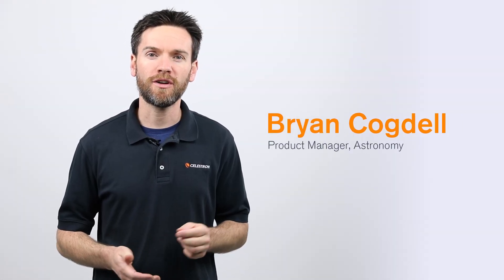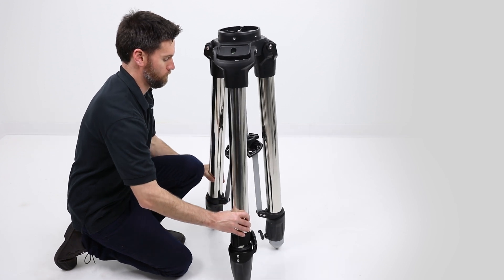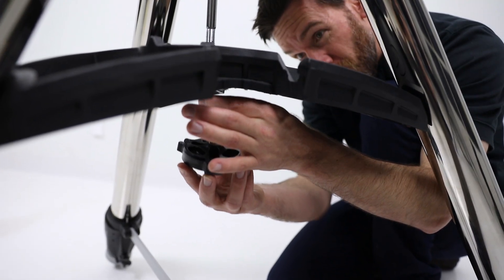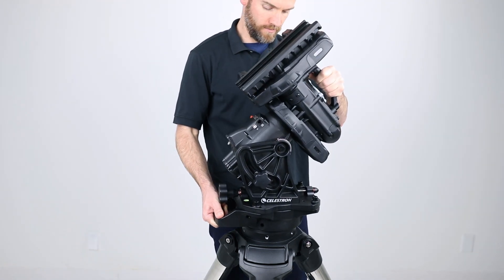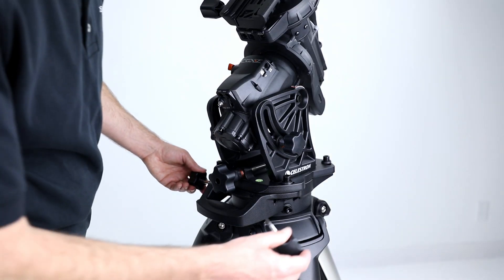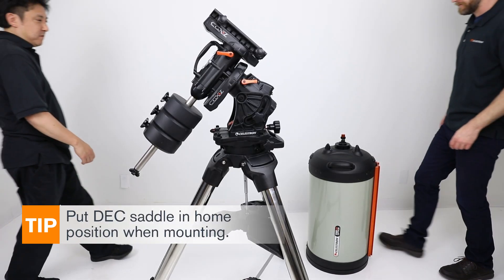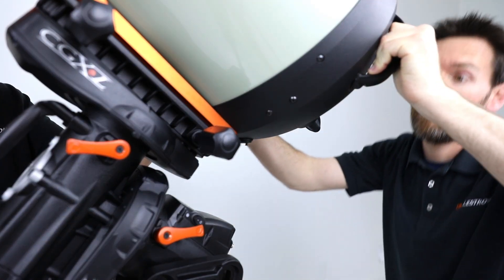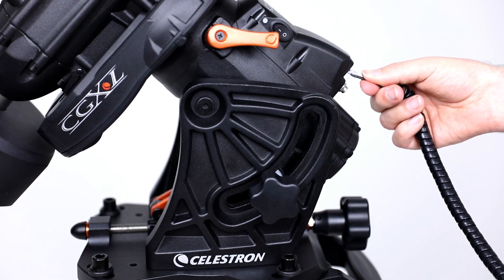How to Set Up the CGX-L Tripod and Mount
Learn how to set up the CGX-L mount with Celestron's product manager, Bryan Cogdell.

Product featured in video: CGX-L